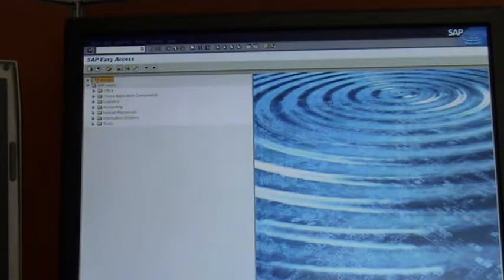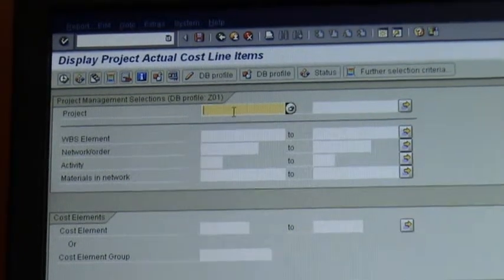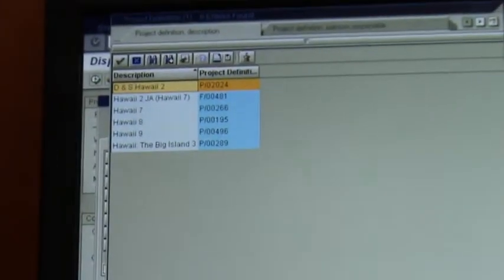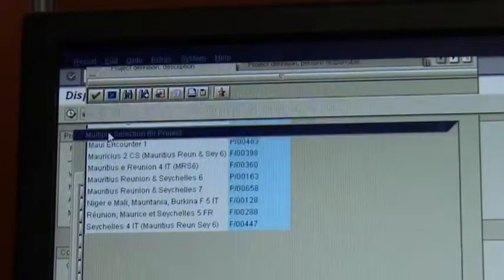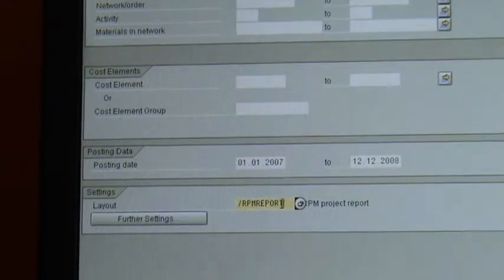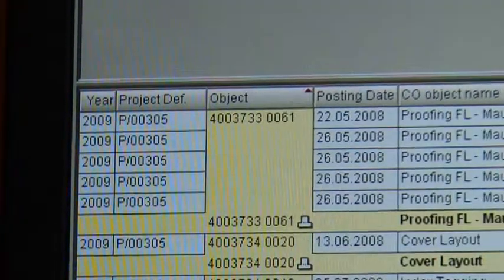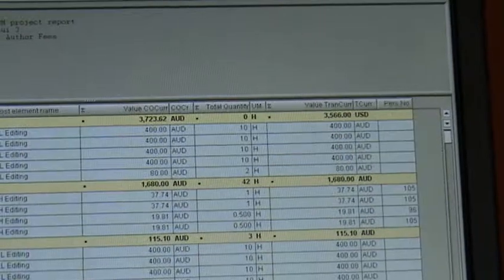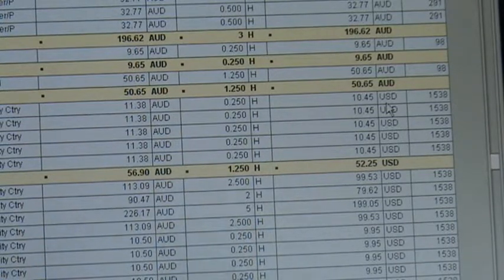#4 cji3 Running for multiple projects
This video will help you run cji3 a cost and time report by activity for multiple projects